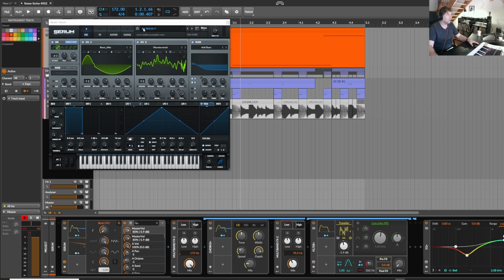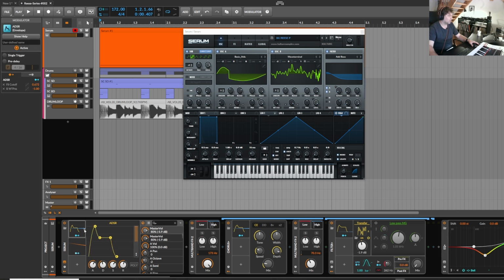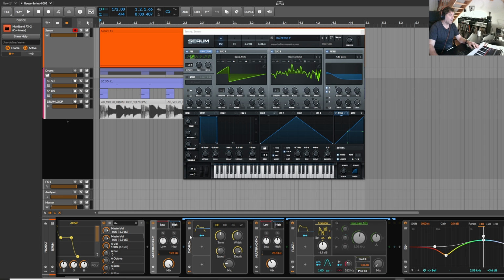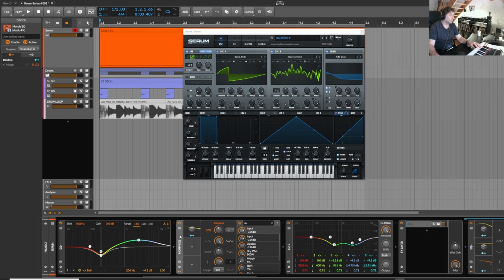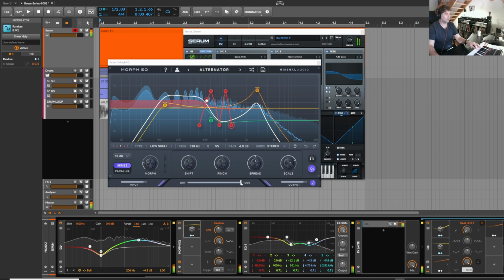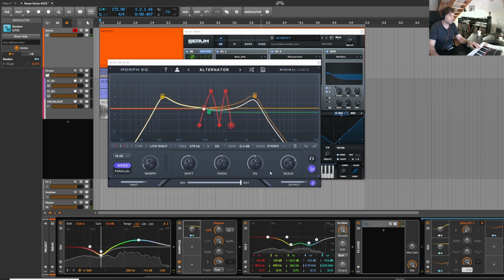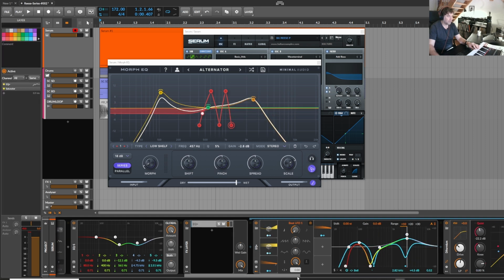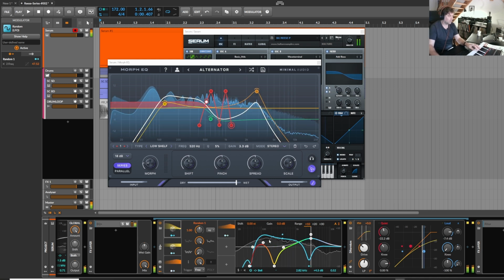Reese Bass Series Issue #002 - Nasty Bass - Project & Serum Preset